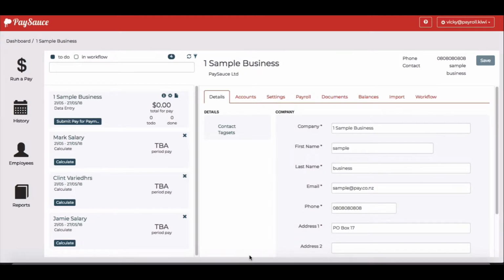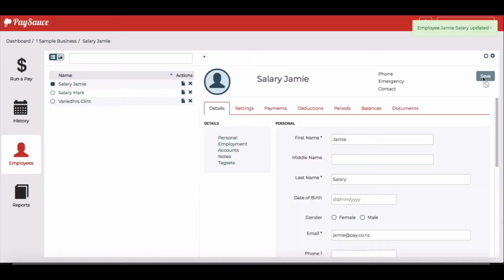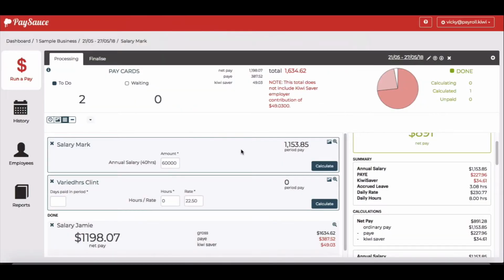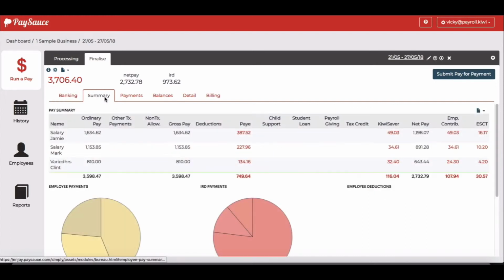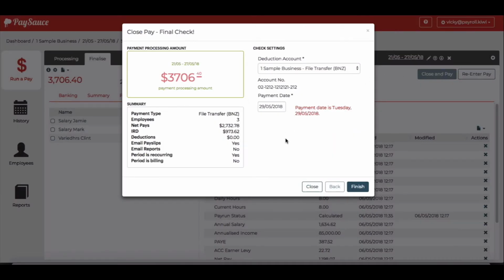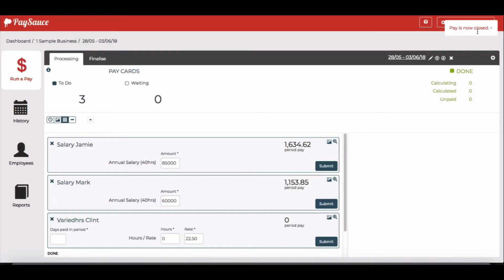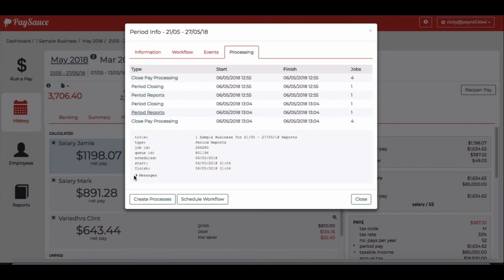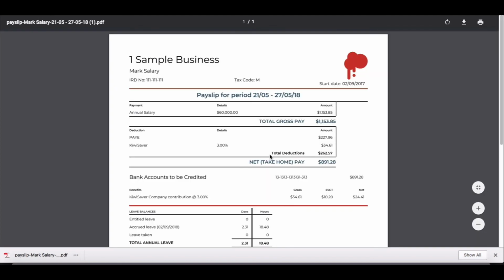How To: Get Started with PaySauce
This video is a 101 introduction to get up and running with PaySauce. Learn the interface, configure employees and run a pay.